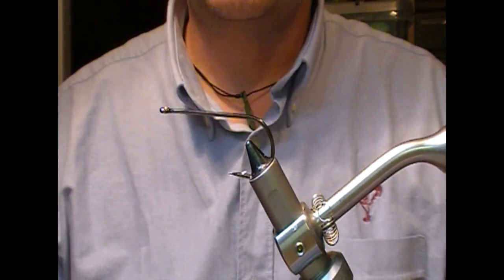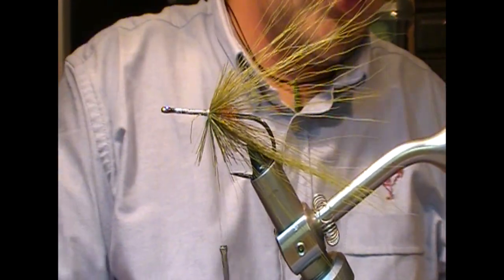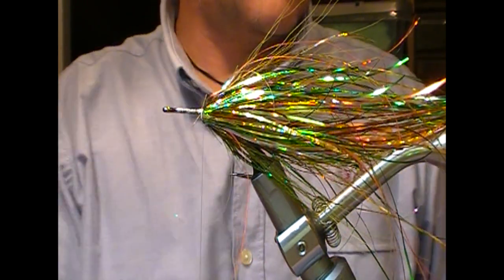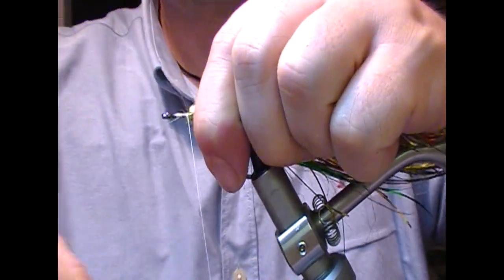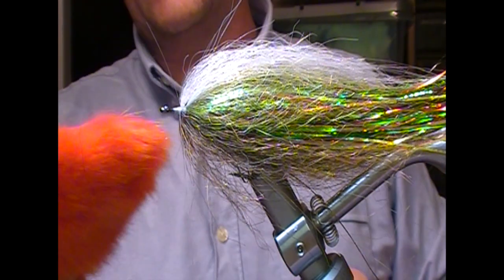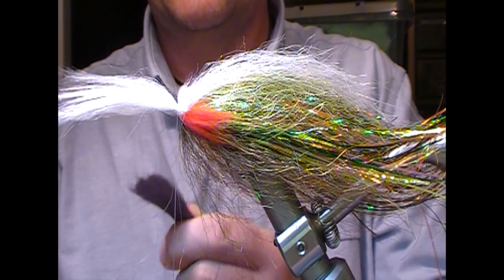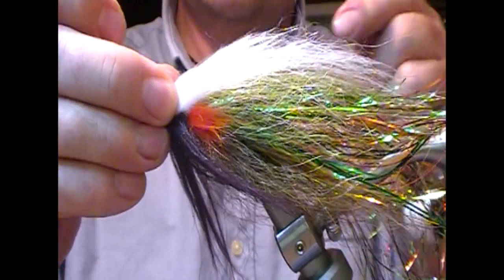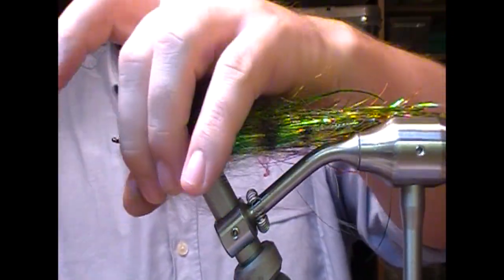TYING THE CHEBURASHKA PERCH PIKE FLY WITH RYAN HOUSTON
RYAN HOUSTON TIES AN UPSIDE DOWN PATTERN FOR USE WITH CHEBURASHKA WEIGHTS FOR JIGGING FOR PIKE